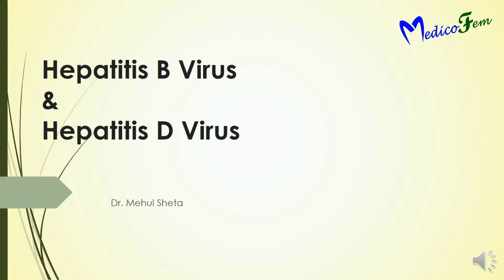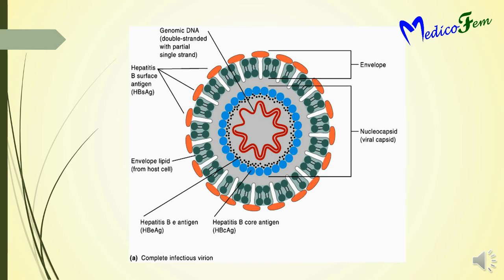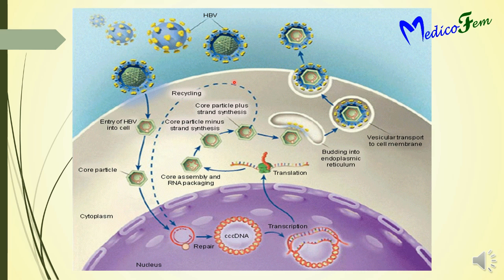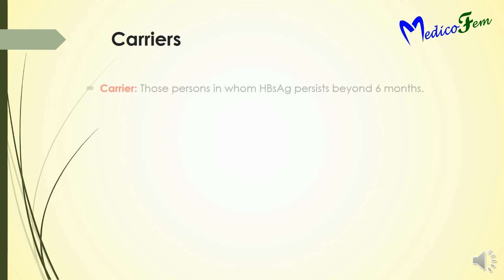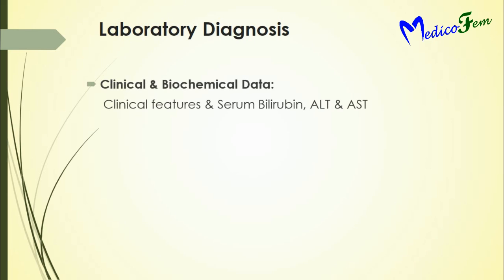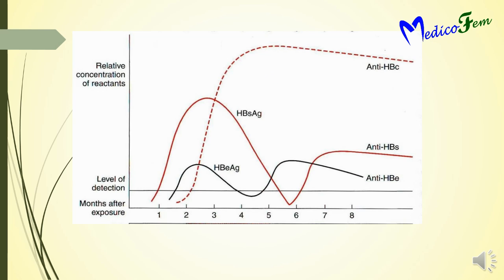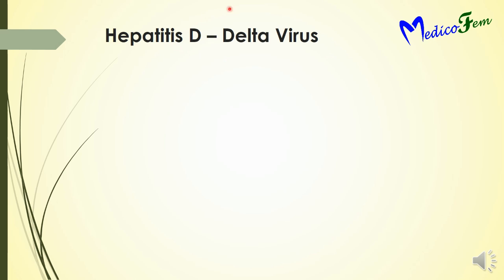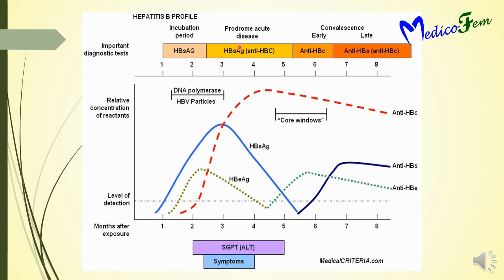Hepatitis B Virus - Hepatitis D Virus Infection - Morphology - Clinical - Laboratory Diagnosis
Hepatitis B Virus - Hepatitis D Virus Infection - Morphology - Classification - Pathology - Clinical Feateure - Laboratory Diagnosis - Prevention - Control